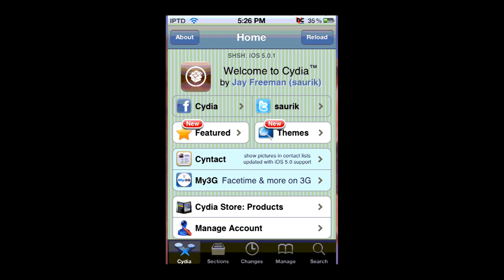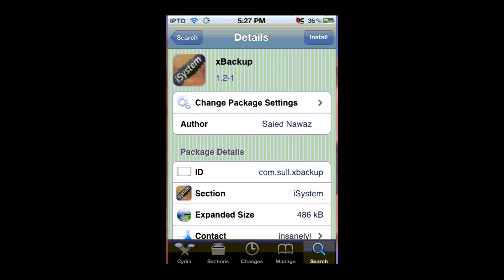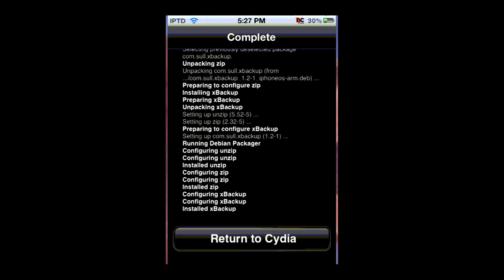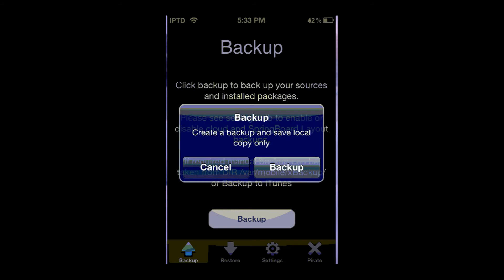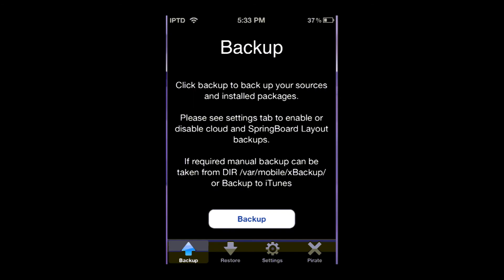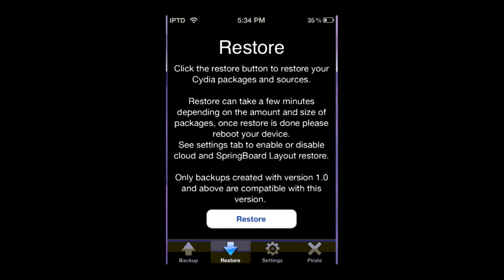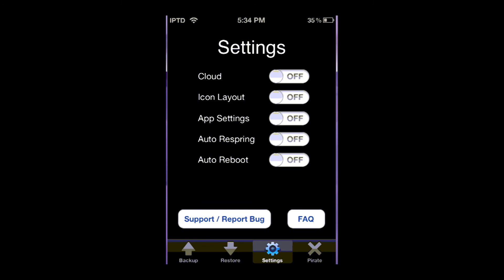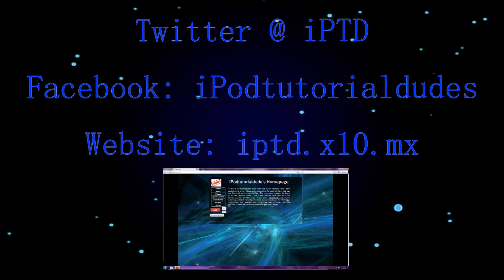HowTo: Back-up Cydia Packages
This quick tutorial will show you how to back up your cydia packages (and restore them back after you update your firmware) using xBackup.  You will need to add the source:
Install the package and enjoy!